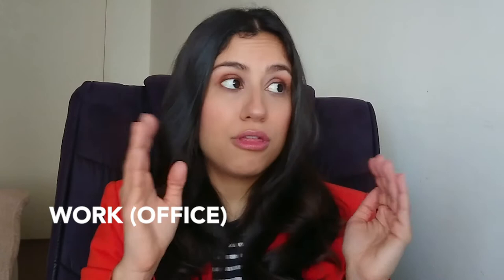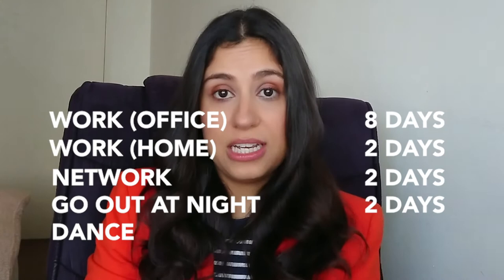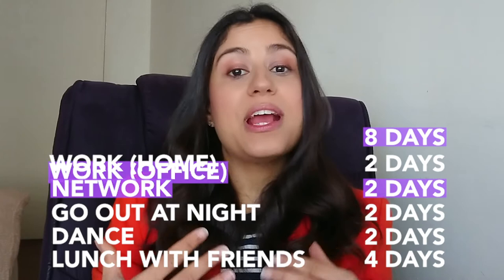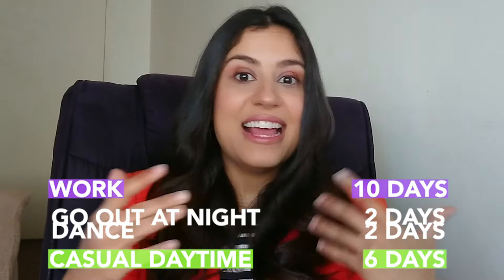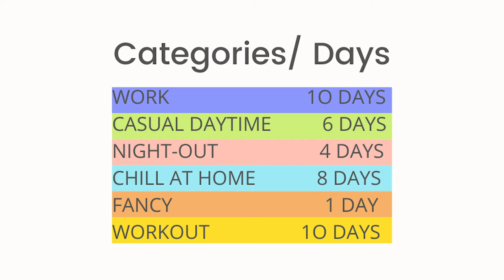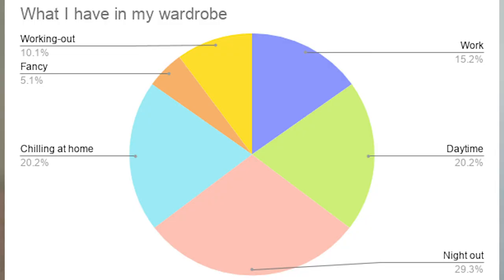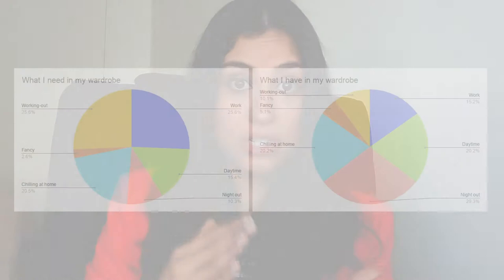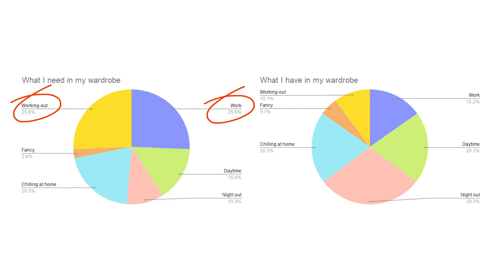Get a Smart Wardrobe in 5 Steps!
Learn how to align your wardrobe to your lifestyle with these 5 simple steps you can start applying today!